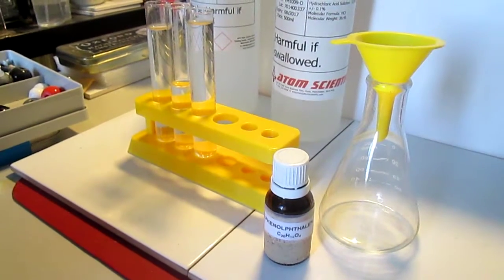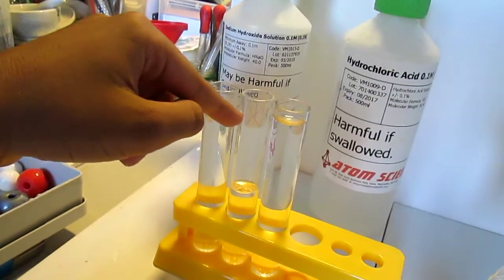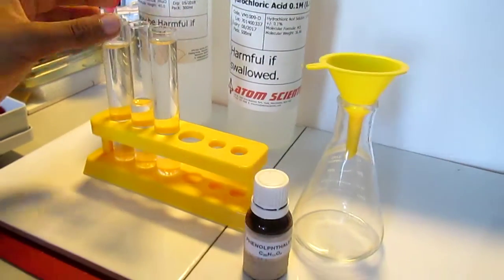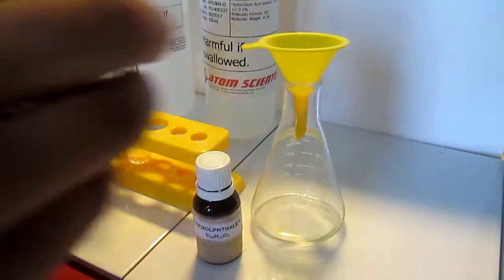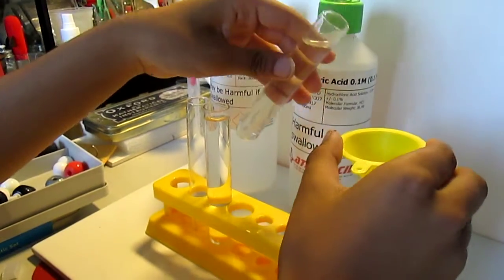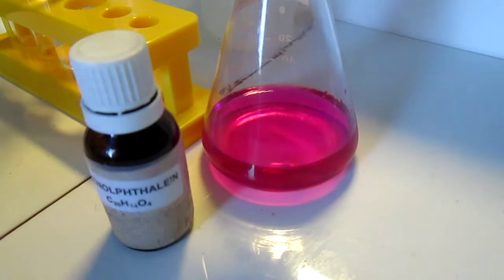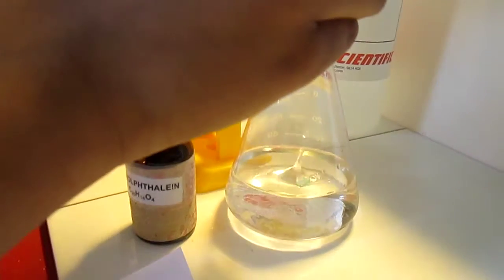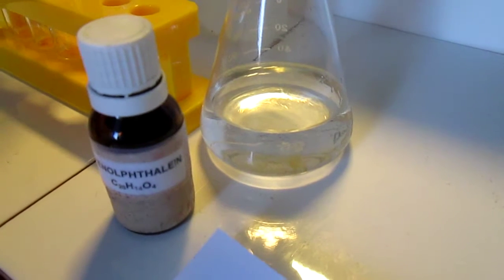Doing Science: Phenolphthalein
In today's experiment, Rishon discovers that changing water into wine is easy peasy - when you use the universal indicator phenolphthalein. In this video, he demonstrates how the chemical compound phenolphthalein is used to determine if a solution is an alkaline or acid.

The first test tube on the left contains phenolphthalein.

The second test tube on the left contains sodium hydroxide, which is a strong alkaline.

The third test tube contains hydrochloric acid, which is a strong acid.

We first pour the sodium hydroxide into a conical flask. You can see that it is a clear, colourless solution.

We then pour a little phenolphthalein into the flask.

You can see that the solution immediately turns pink. Phenolphthalein turns pink in alkaline solutions.

We then add hydrochloric acid into the flask.

You can see that the pink solution now becomes colourless again.
This is because the solution is no longer alkaline due to the addition of the acid. Phenolphthalein is colourless in acidic solutions.